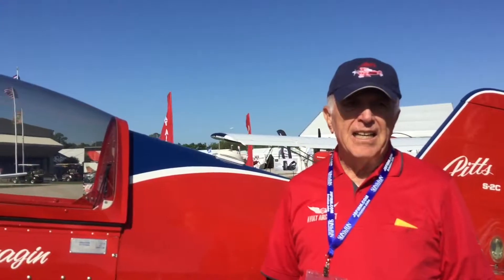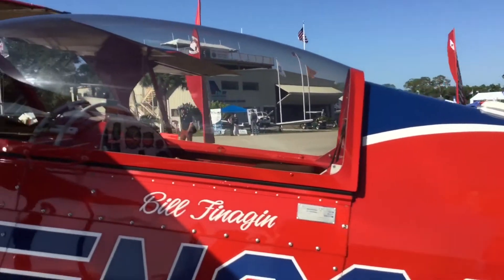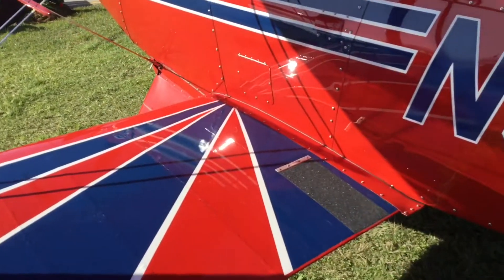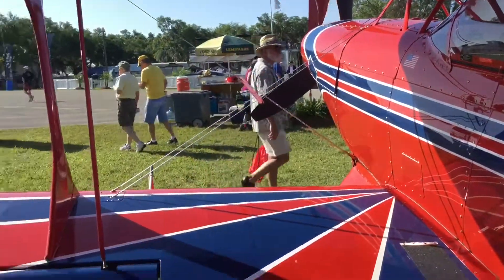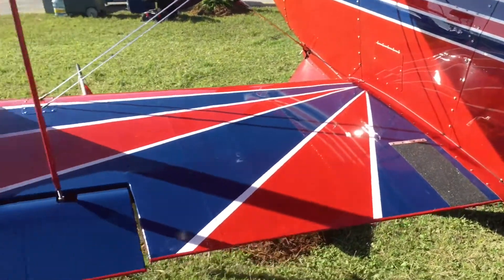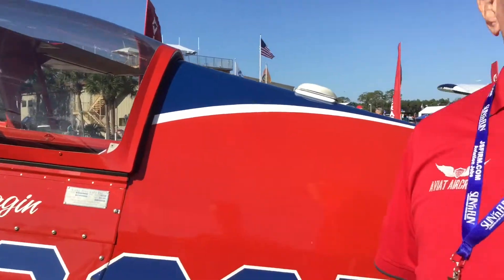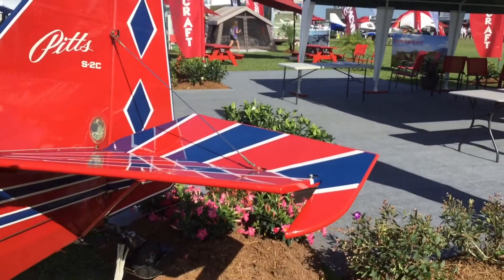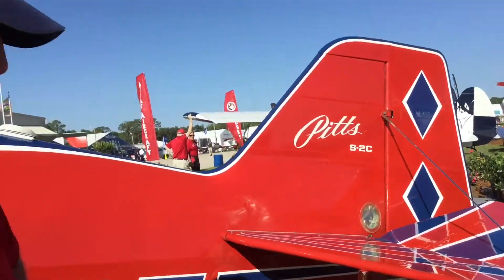Spread Aviation with Bill Finagin's S-2C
It's not everyday you get to chat with a pilot who's truly a master of an airplane. Let Bill take you for a quick tour of the legendary Pitts S-2C.